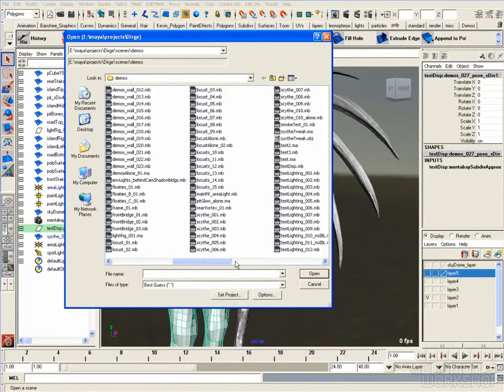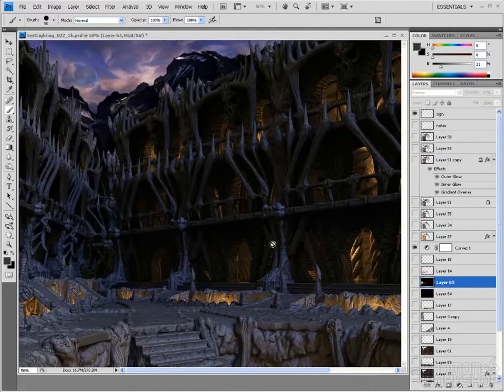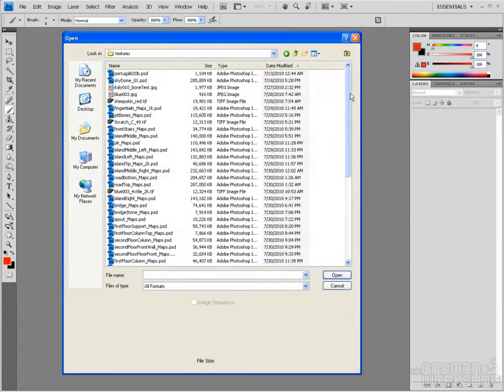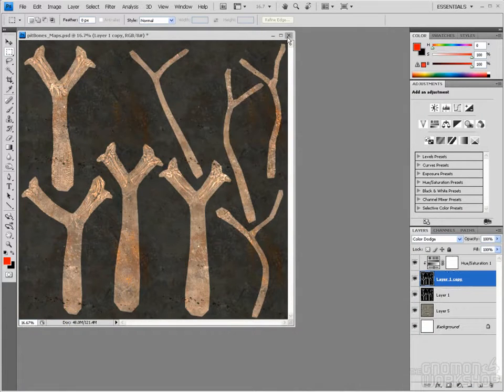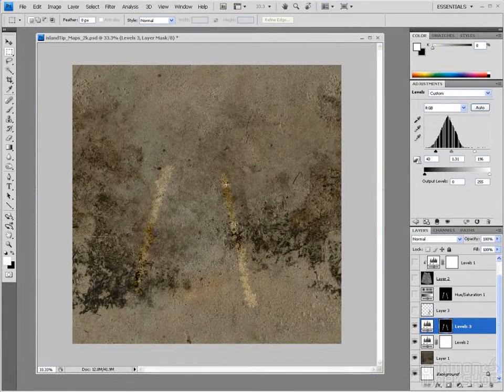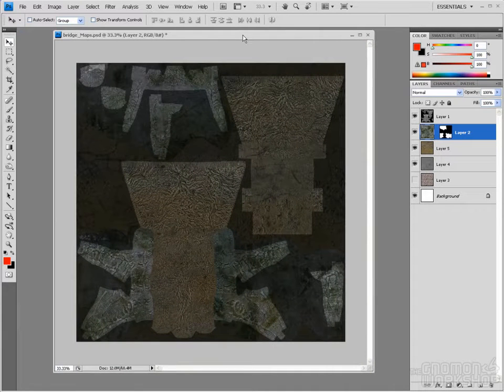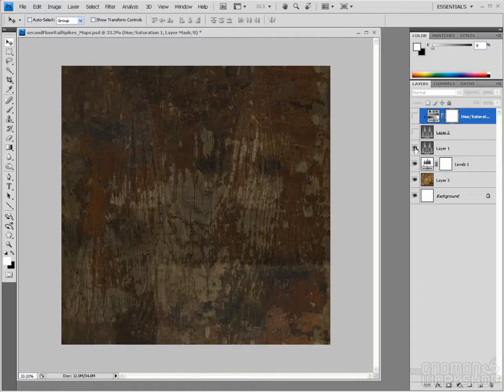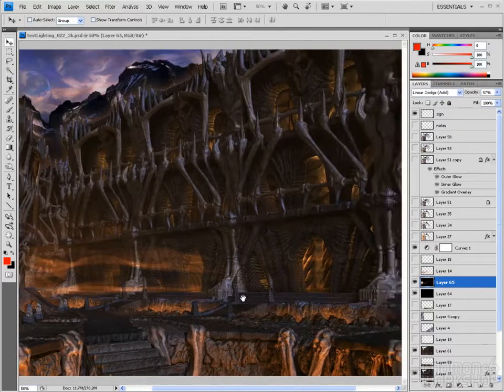Visual Effects Environment Texturing